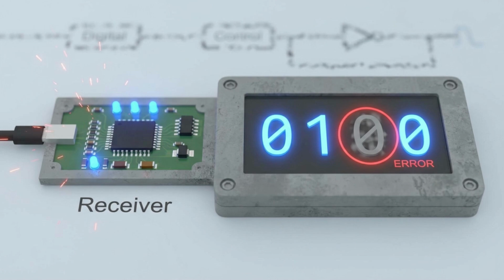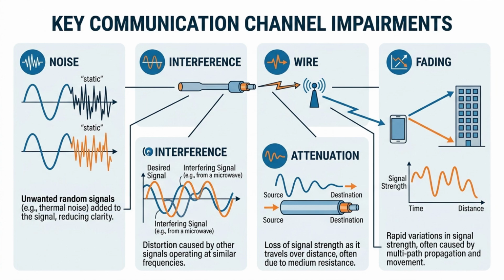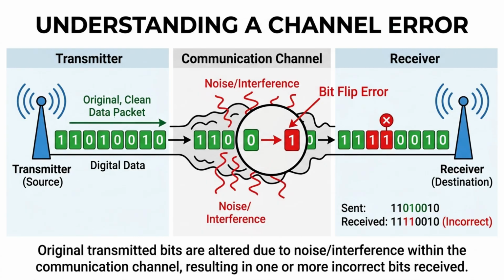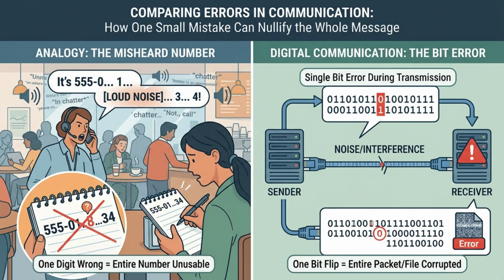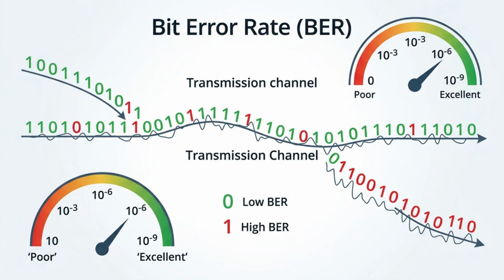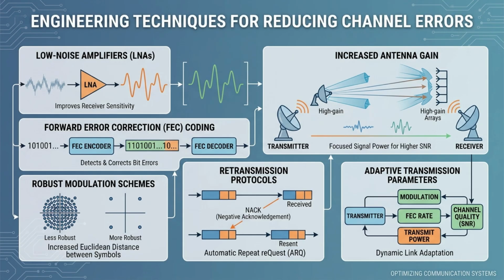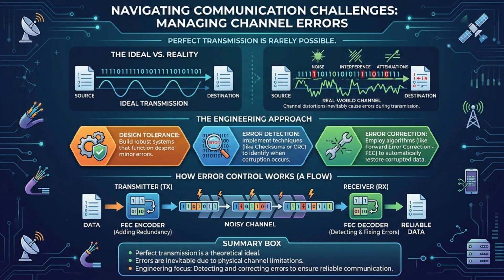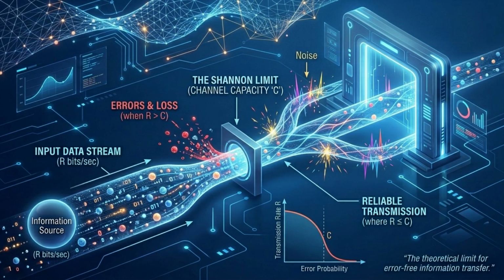Lesson 16 - Chapter 6: Channel Errors | Communication Systems Introduction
Learn about channel errors in digital communication systems. This lesson explains bit errors, random errors, burst errors, Bit Error Rate (BER), and how RF engineers design reliable communication systems despite imperfect channels.